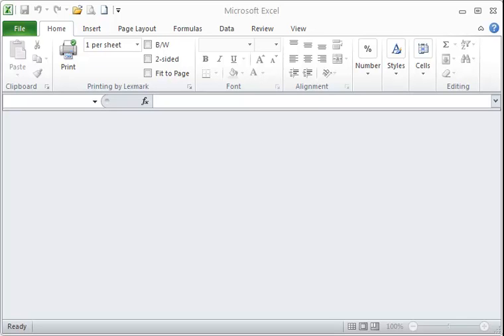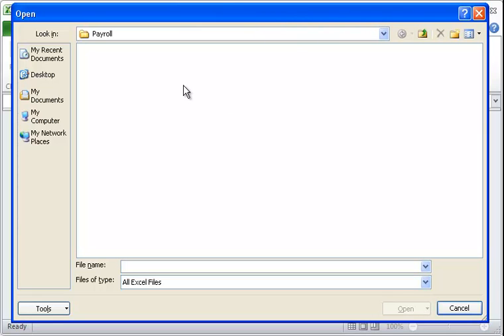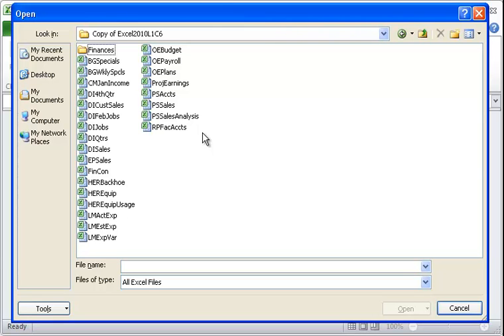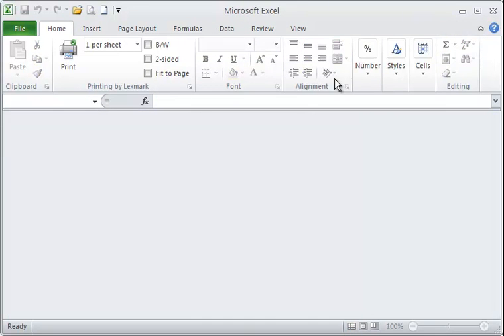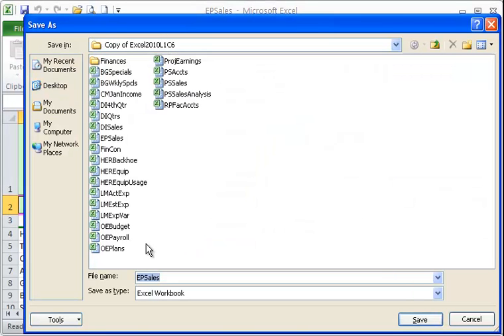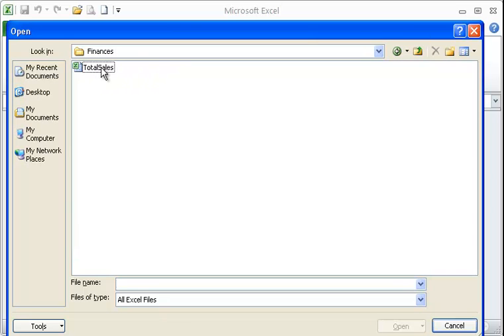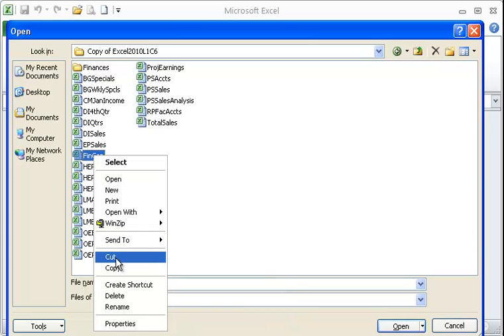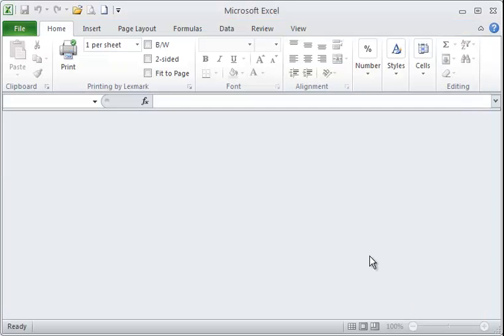OFAD 218 - Level 1 Chapter 6 Intro and Project 1